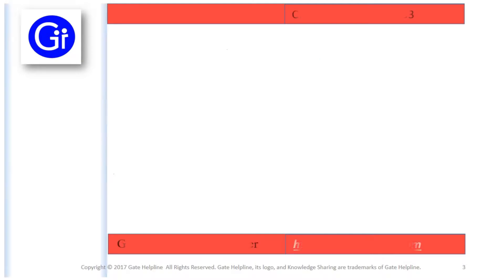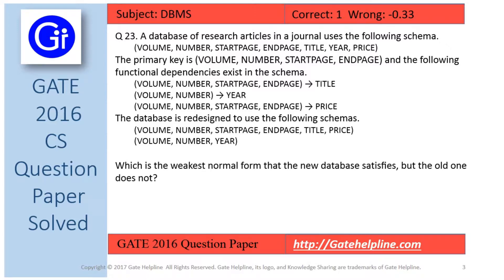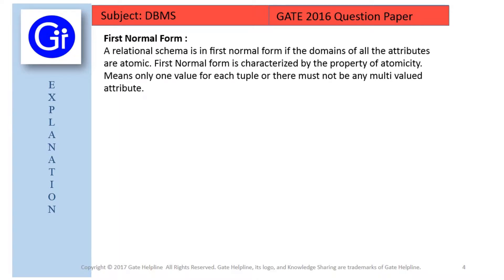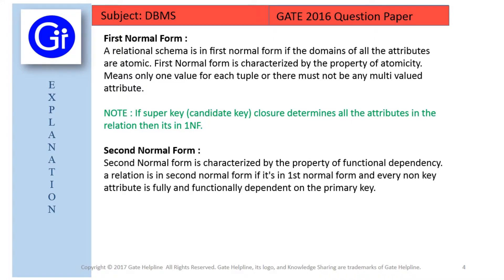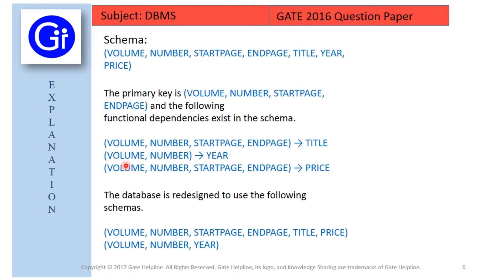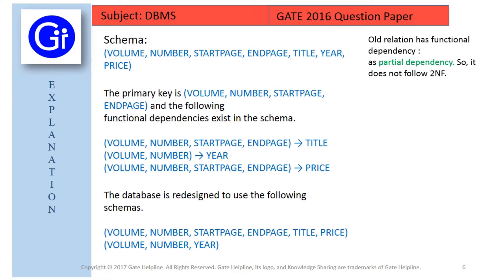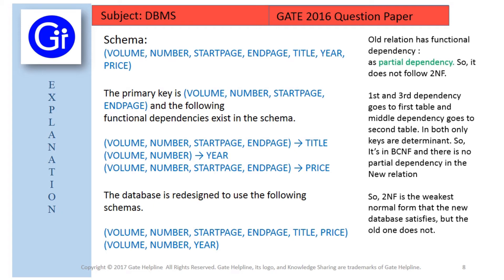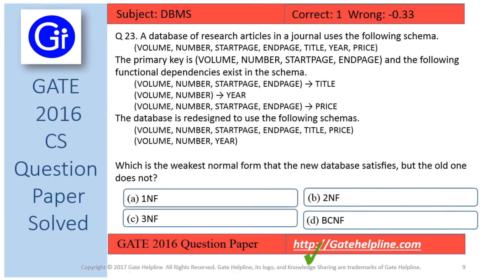GATE 2016 CS Q23 - A database of research articles in a journal uses the following schema.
Q 23. A database of research articles in a journal uses the following schema.
 (VOLUME, NUMBER, STARTPAGE, ENDPAGE, TITLE, YEAR, PRICE)
The primary key is (VOLUME, NUMBER, STARTPAGE, ENDPAGE) and the following
functional dependencies exist in the schema.
 (VOLUME, NUMBER, STARTPAGE, ENDPAGE) → TITLE
 (VOLUME, NUMBER) → YEAR
 (VOLUME, NUMBER, STARTPAGE, ENDPAGE) → PRICE
The database is redesigned to use the following schemas.
 (VOLUME, NUMBER, STARTPAGE, ENDPAGE, TITLE, PRICE)
 (VOLUME, NUMBER, YEAR)

Which is the weakest normal form that the new database satisﬁes, but the old one does not?

(a) 1NF
(b) 2NF
(d) BCNF